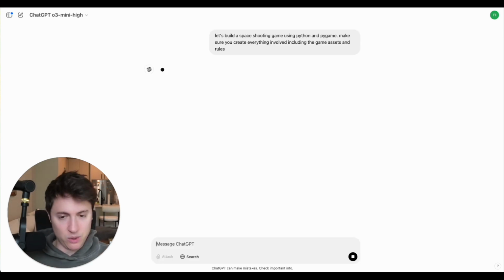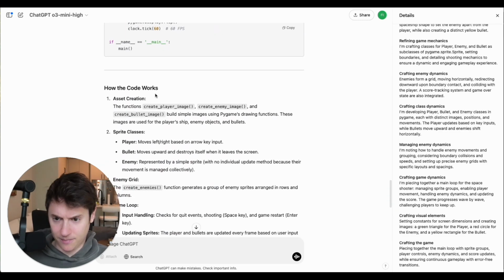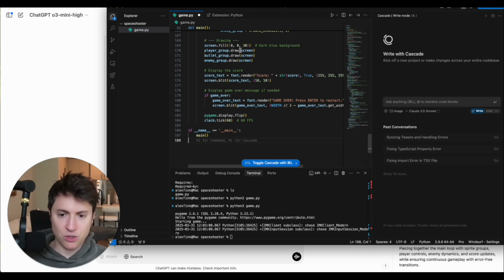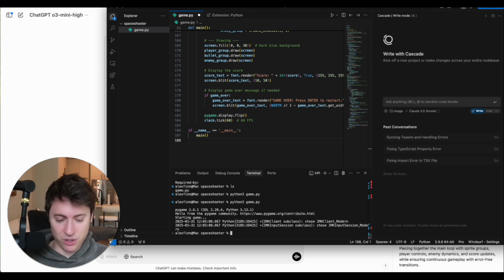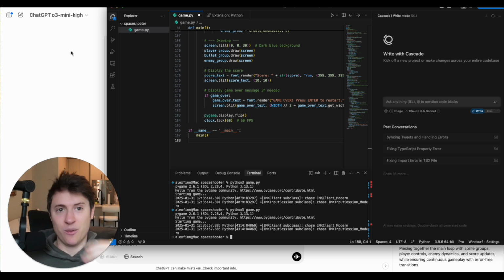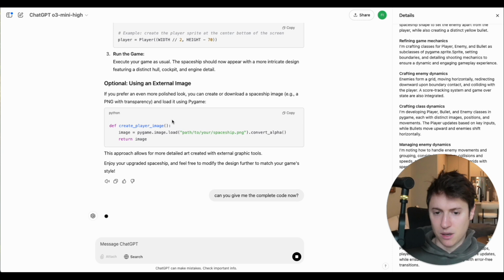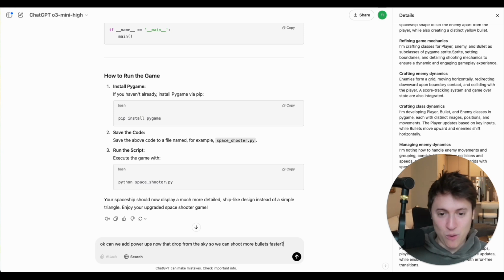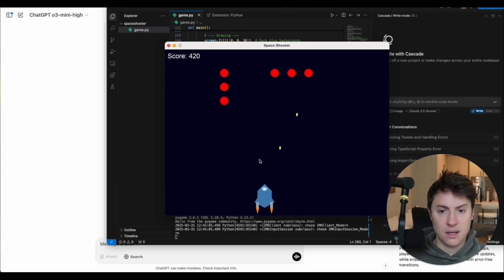How to Build Your First Game With ChatGPT o3 Mini in 4 minutes!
OpenAI just released o3 Mini! Let's build a full game with it! No coding required! Complete beginner's guide.

Prompt: let's build a space shooting game using python and pygame. make sure you create everything involved including the game assets and rules
Install pip: python3 -m pip install --upgrade pip
install pygame: pip3 install pygame
Run game: python3 game.py

0:00 Intro
0:30 Where to find o3 Mini
1:41: Prompt to build game
3:30 Using Windsurf
3:50 Install Python and packages
4:44 Run game!
6:10 Updating the game
6:41 Our final game!